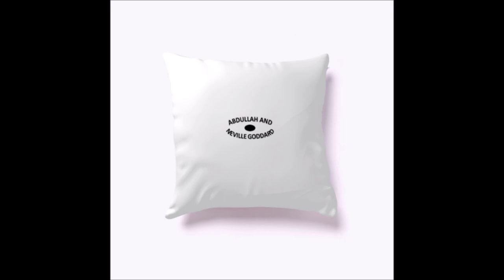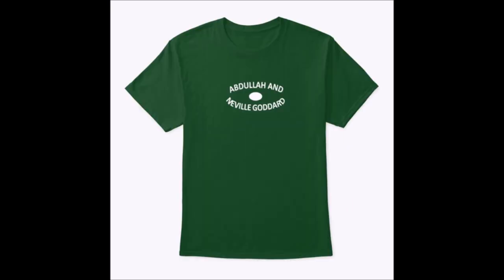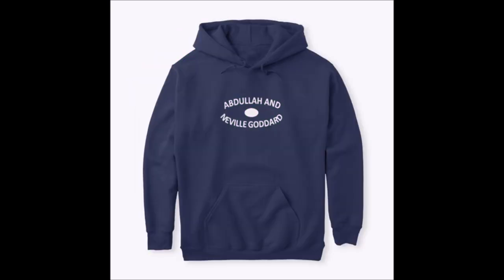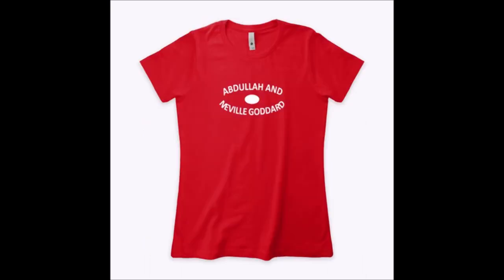This TRUTH will drastically CHANGE your entire life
Luke Chapter 12:34 has been quoted by many preachers all around the world in a negative way. Moreover, many of them use this scripture to justify poverty and mediocrity. However, this scripture is teaching you how to obtain abundance and prosperity. In other words, it gives you the key to the treasure that is within you that you must use to achieve your every desire. Thus, the reason why my encouragement to you is to read this scripture with the understanding that the Bible addresses the human mind and must be interpreted psychologically. Therefore, your treasure is within you and it is connected to your heart, so the concept you hold of yourself would mean the results you would experience in your life.

THE NO JESUS BIBLE:

EBOOK: 66 Book Of Magic The Overcomers Bible
PAPERBACK: 66 Books Of Magic NEW TESTAMENT
PAPERBACK: 66 Books Of Magic OLD TESTAMENT BOOK 1
PAPERBACK: 66 Books Of Magic OLD TESTAMENT BOOK 2

Here are eight (8) links to my first eight (8) Books  (E-Books & Paperback)
1.Meditate To Eradicate Poverty
2.How To Turn Water Into Wine
3.How To Open The Flood Gates Of Abundance
4. Can't Be Proven Wrong
5. Your Mood Is Your Fortune
6. The Truth About Marriage
7. Buccament Bay Resort & The Messenger
8. The black mystic from Ethiopia

GRATITUDE JOURNALS:
For Him
For Her

Here Is a Lecture Called The Secret Vagina